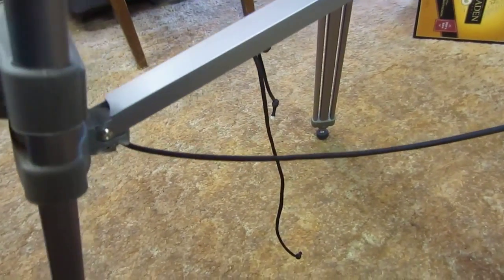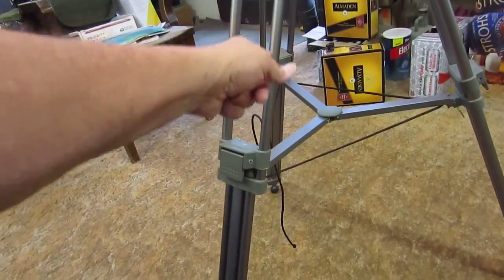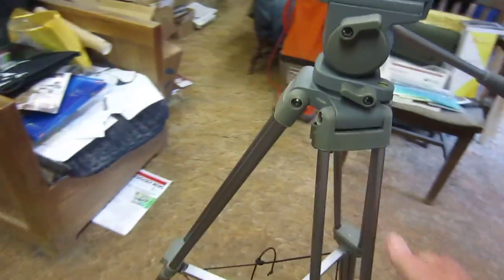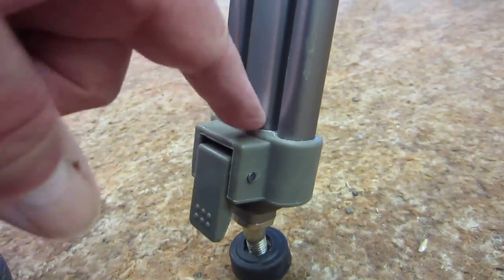Sunpak Video-Pro M 2 Tripod with Fluid Head -- Revisited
A blunder by Joe unmasked  a design flaw in this tripod that was readily remedied with parachute cord. But the injection molded plastic fittings this jury-rig depends upon are still a weak link in the chain. Still -- it is quite usable.